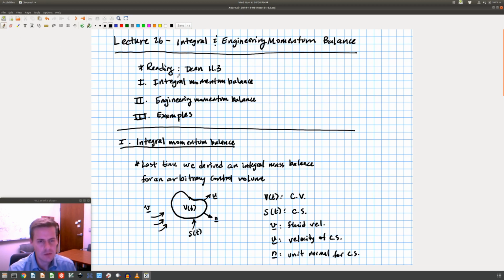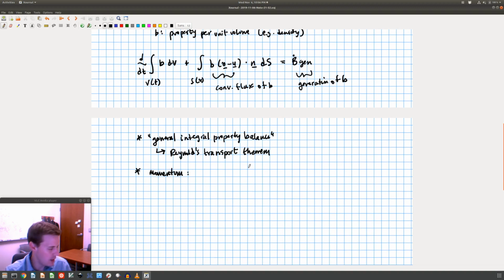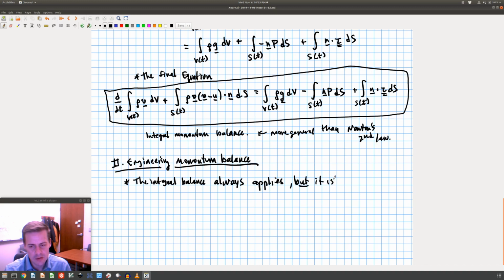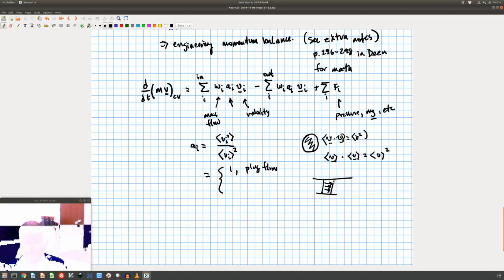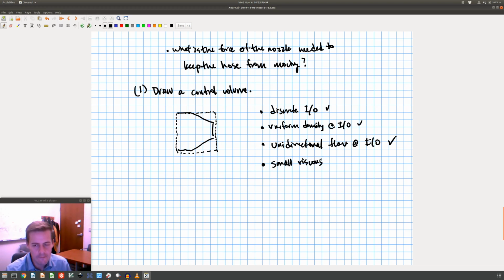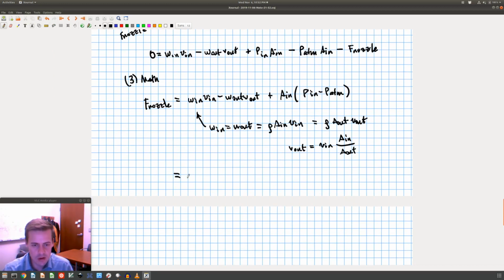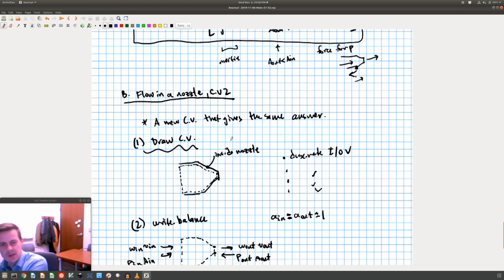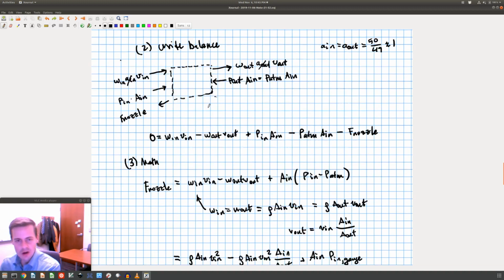Integral and Engineering Momentum Balance (ChEn 374 - Supplement to Lecture 26)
This is a supplement to a lecture from Chemical Engineering 374 (Undergraduate Fluid Mechanics) at Brigham Young University. I discuss the integral momentum balance (a macroscopic balance) and a more simple version, which I label the "Engineering Momentum Balance." This nomenclature follows Deen's book, "Introduction to Chemical Engineering Fluid Mechanics." I then do a couple of examples looking at the force on a converging nozzle.